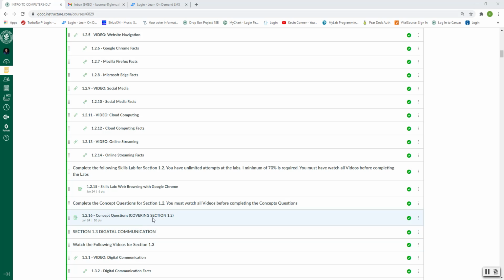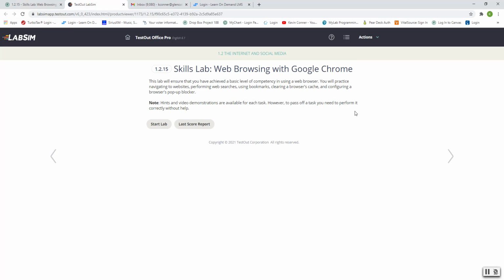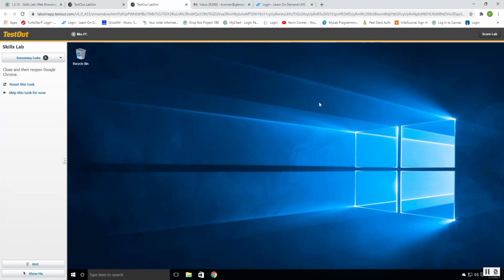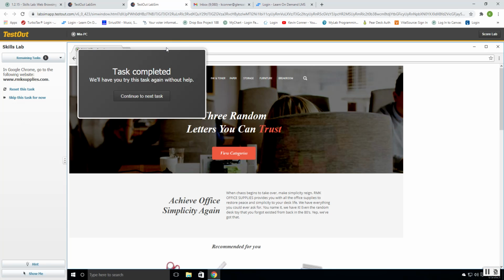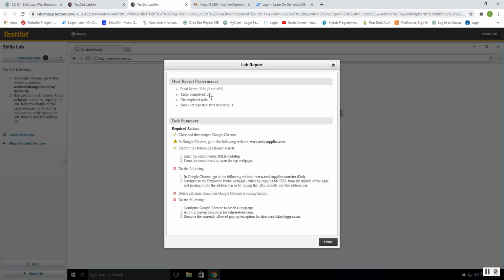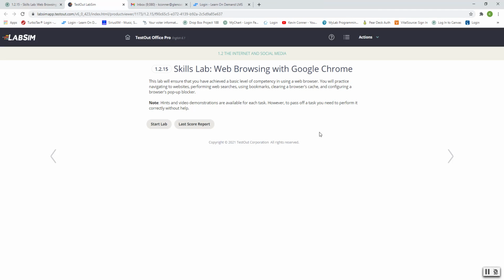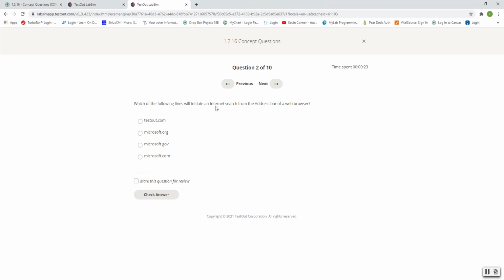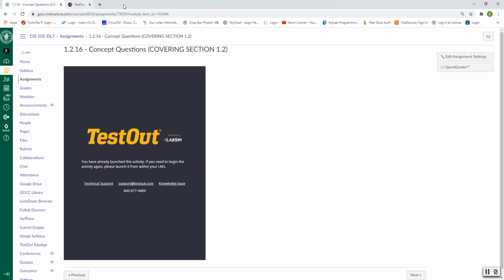Completing Software Skill Lab and Concept Questions